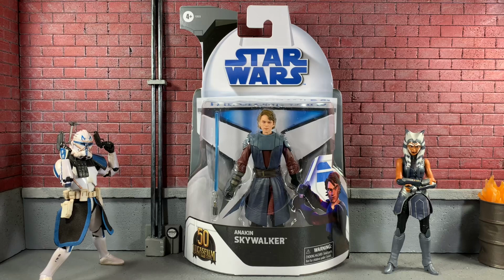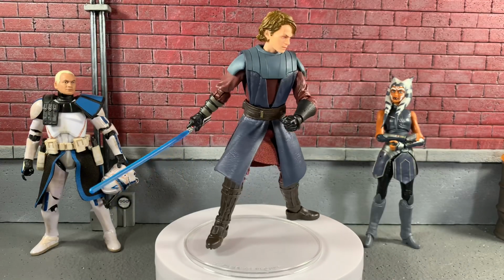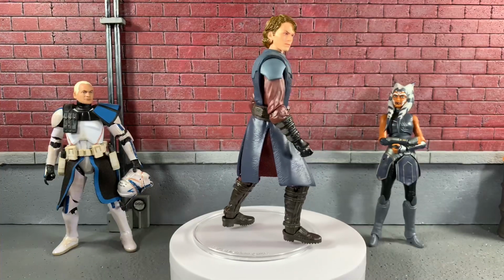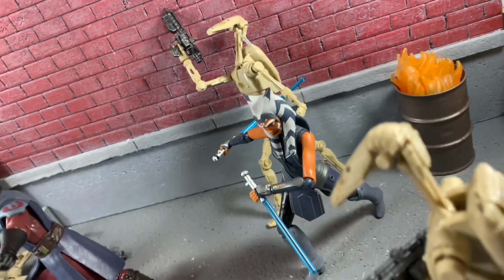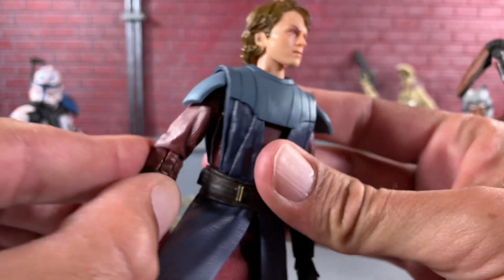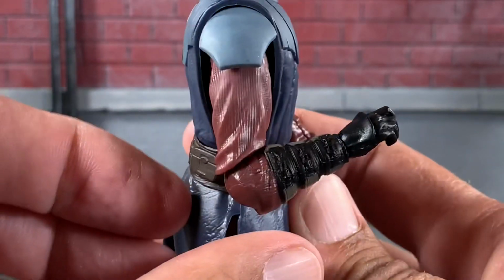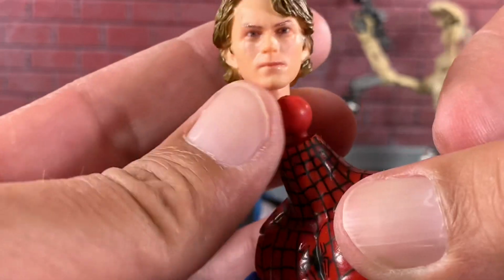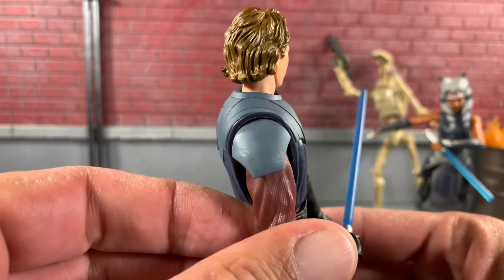Star Wars Black Series Clone Wars Anakin Skywalker Action Figure Review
Hasbro’s Star Wars The Black Series Anakin Skywalker Action Figure from The Clone Wars Target Exclusive is up for review! Let’s put Anakin in some poses and see if he really looks like Tom Holland!

Chapters:
00:00 Intro
01:27 Let’s pose Anakin
03:14 Let’s bring some friends to play!
04:11 Anakin details and articulation
06:52 Head swap attempt for Tom Holland